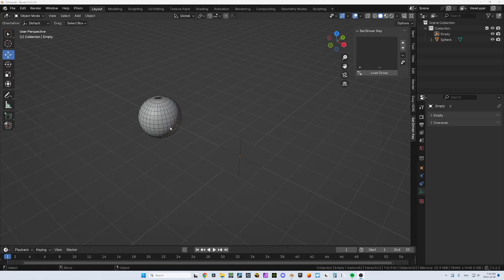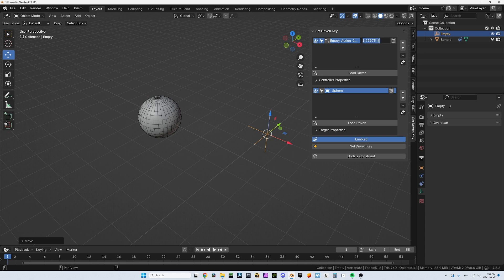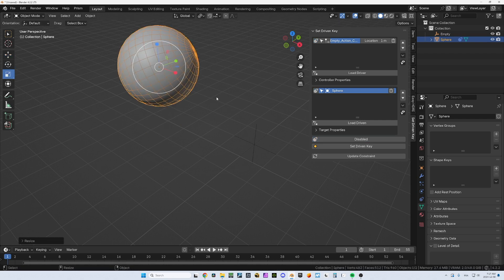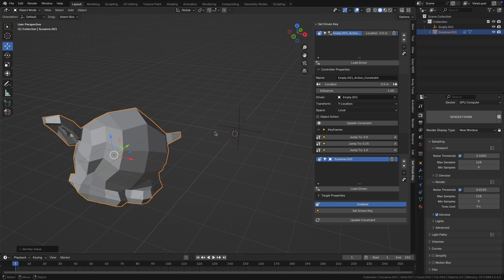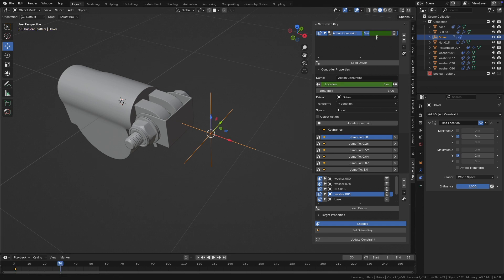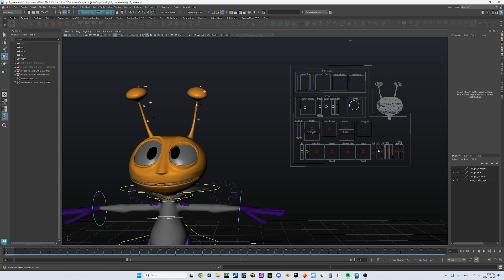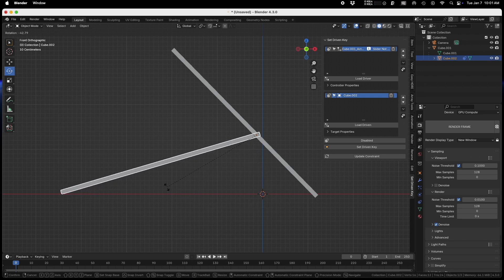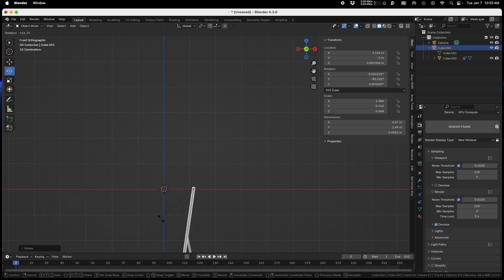Set Driven Keys in Blender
Now you can use this wonderful addon for Maya like set driven keys!

Thanks Tinkerboi!